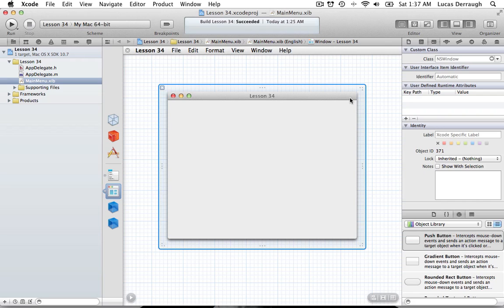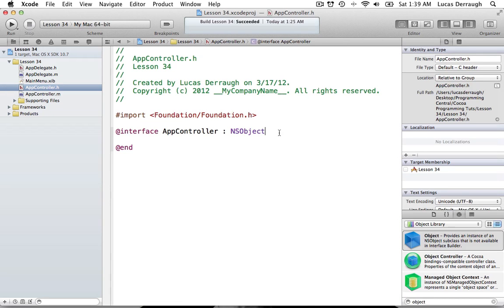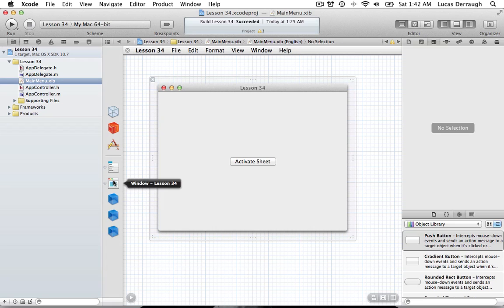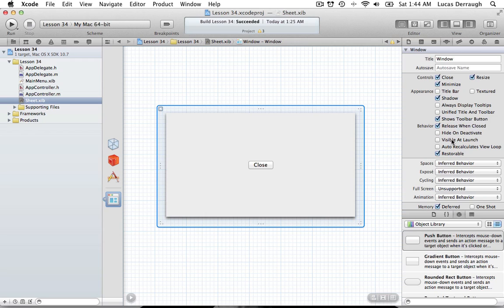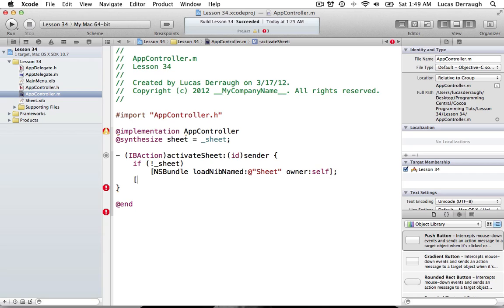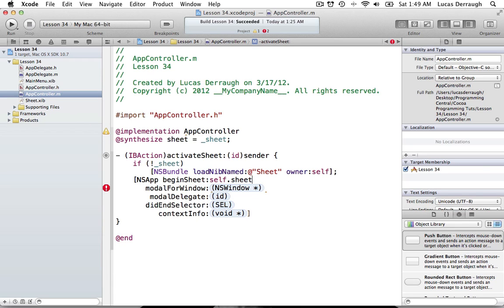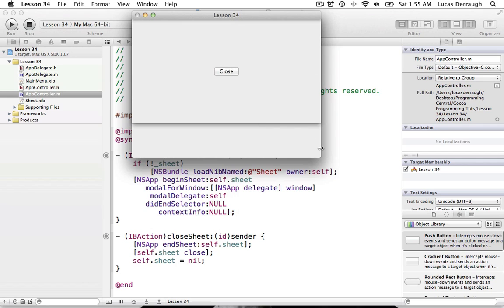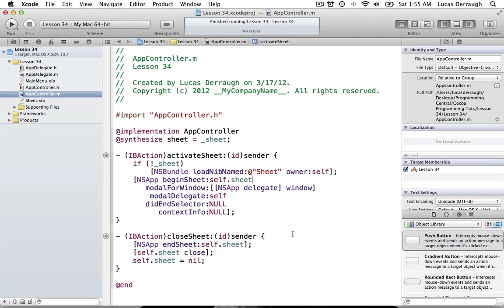Cocoa Programming L34 - Custom Sheet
How to create a custom sheet in Cocoa.